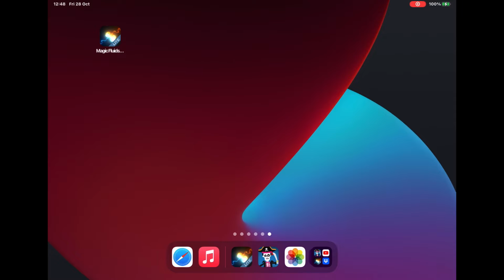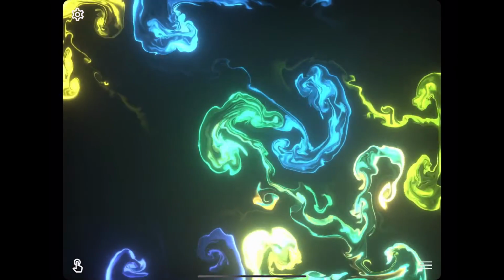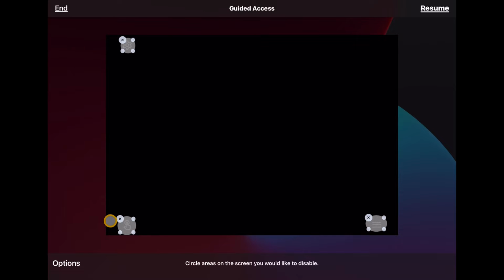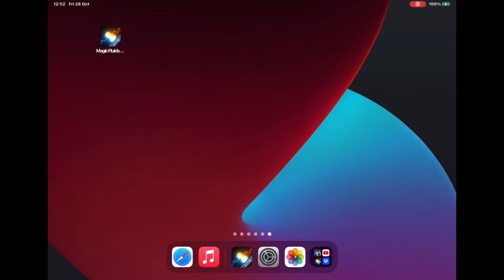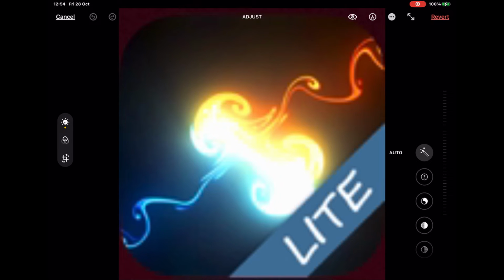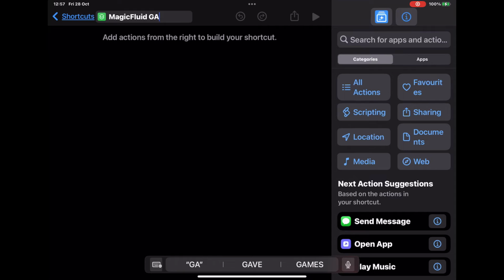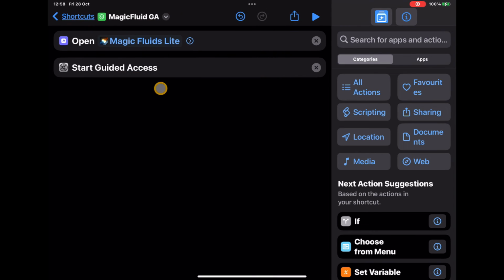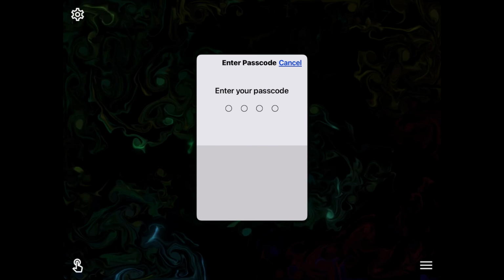AAC for iPads: Guided Access Shortcut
This is an instructional video on Apple’s accessibility feature, Guided Access, which, when run, places restrictions on touch access with specific apps. This video also shows how to create an apple shortcut that opens an app and starts guided access automatically.
The  icloud link to download the MagicFluid Guided Access shortcut shown in the video: